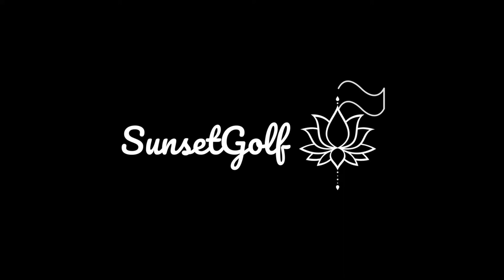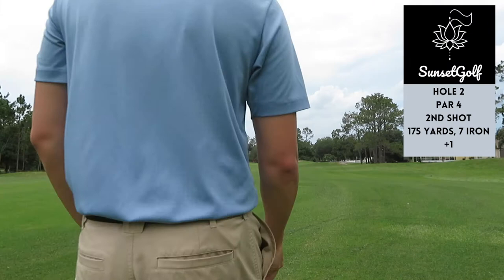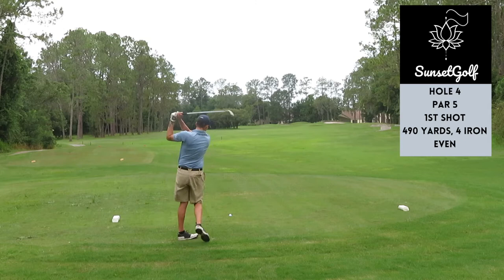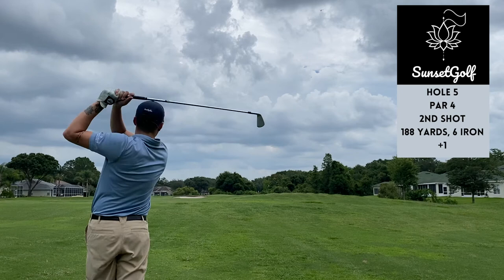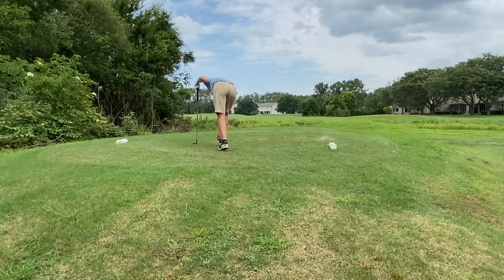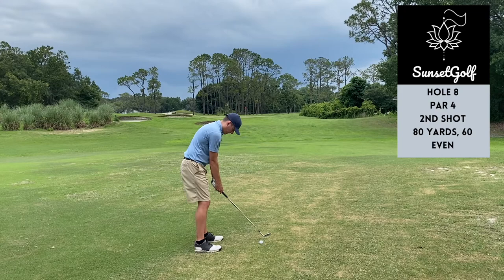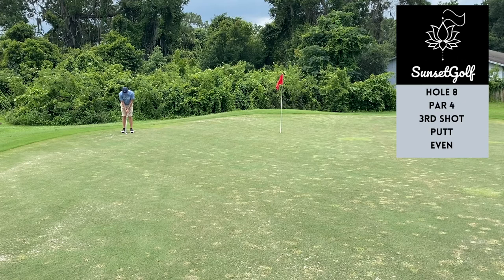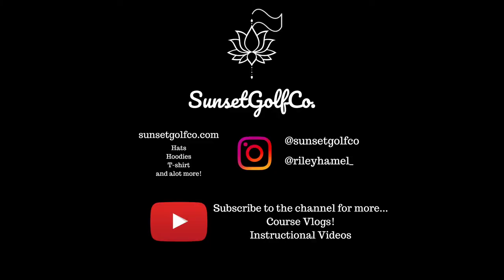1st VLOG! Can I Shoot Under Par? Journey to Pro Golf!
Welcome to SunsetGolf! My name is Riley and I'm a PGA professional in Tampa, FL. Check out sunsetgolfco.com for all our gear!